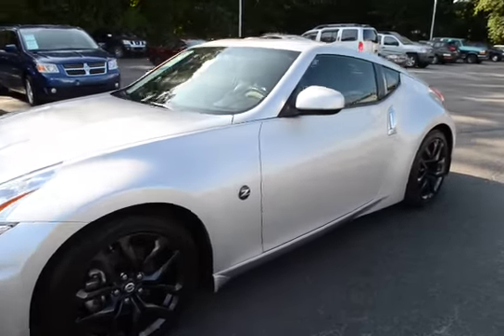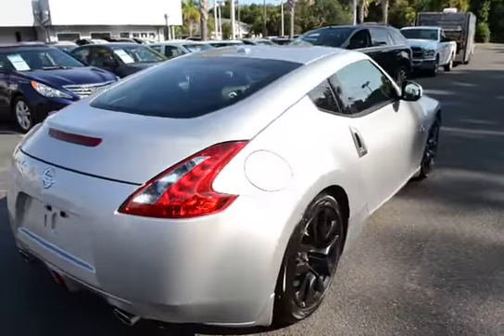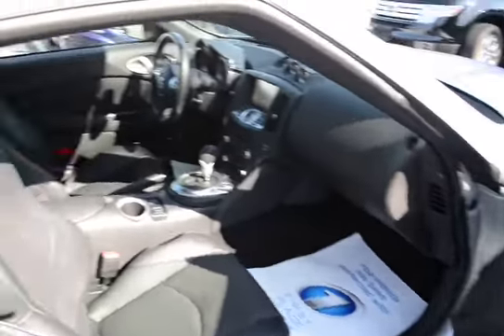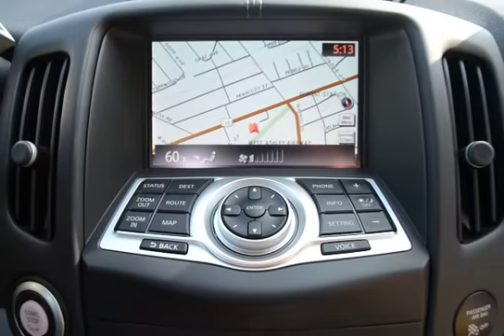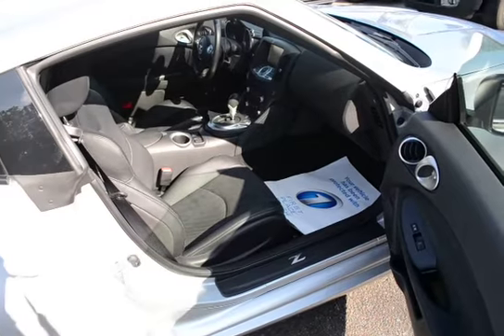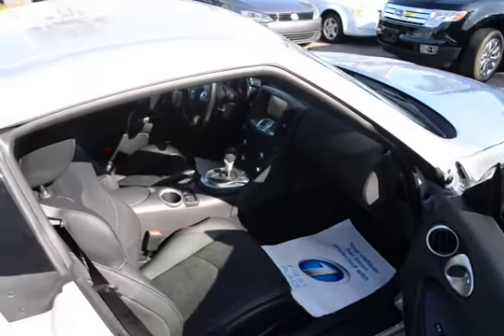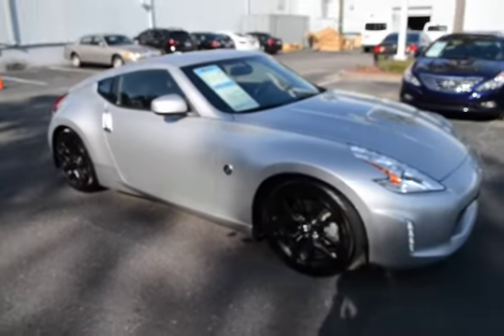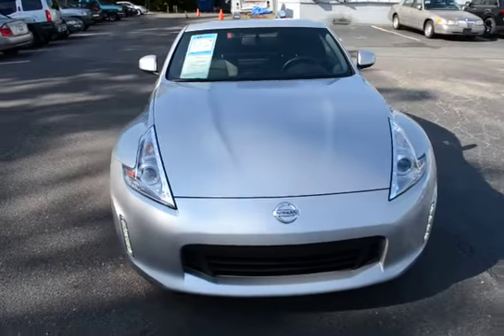2016 Nissan 370Z Touring T936401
Navigation/Nav/GPS. Rear View Back Up Camera. Leather Interior. Heated Front Bucket Seats. Sirius/XM Satellite Radio. Alloy Wheels. Lifetime Warranty. Clean Carfax. No Accidents. One Owner. 3 Complimentary Oil Changes. CVT Automatic Transmission. Paddle Shifters. Remote Keyless Entry. Keyless Start. Steering Wheel Mounted Audio Controls. Front Bucket Seats. Bose Premium Audio System. AM/FM/SAT/CD Radio. Congratulations on choosing a vehicle that has our exclusive Lifetime Warranty. This warranty is good for the Lifetime of the vehicle...Unlimited Miles and Unlimited Time, free Car History report with Buyback Protection. This vehicle has passed our 156 point inspection and is covered for as long as you own the vehicle. We always go the extra mile for you!  Ask about our EXTRA ADVANTAGE PROGRAM.  Military discounts available on all new and pre-owned vehicles! Thank you for your service! Every vehicle we sell qualifies for our exclusive no hassle 5 day exchange policy. We also provide a 30 day limited bumper to bumper warranty on any vehicle we sell that has under 70K miles at time of delivery. Charleston Nissan is proud to serve Charleston, Mt. Pleasant, Summerville, Goose Creek, Columbia and surrounding cities in South Carolina.  to see why we make truly exceptional customer service our number one priority! We offer free delivery within 300 miles.